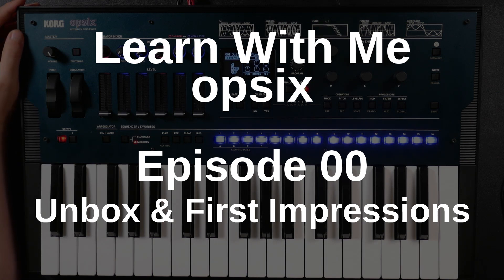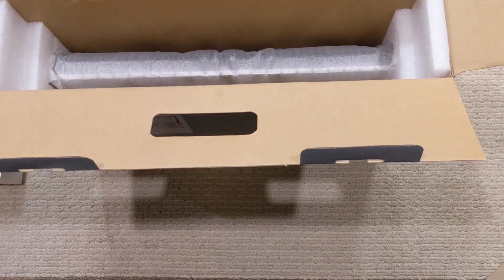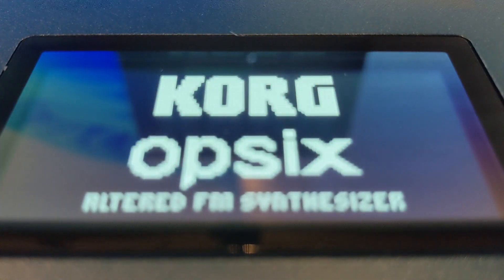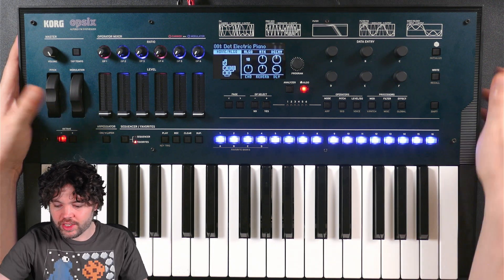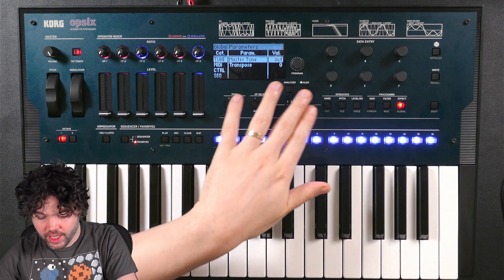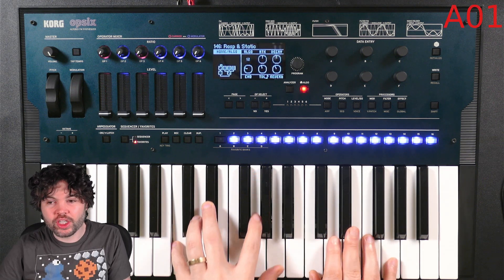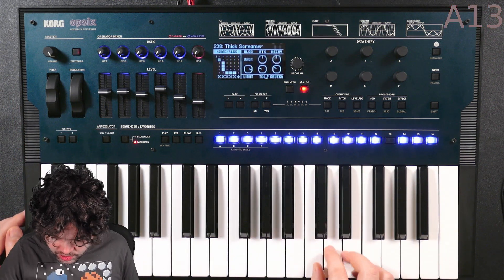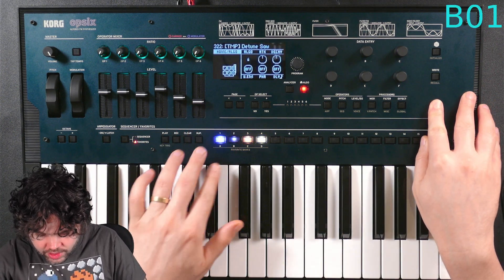Learn With Me - Opsix: Ep00 - Unboxing & Impressions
We unbox the synth, get a few first impressions and play the 48 factory preset favourites to get an idea of the sonic scope available.

In this series of videos you'll join me as I learn the ins and outs of the Korg opsix. I've read the manual and decided on an approach to getting a handle on it, but I won't be using the synth extensively outside of these videos. In this regard you'll get to see how I go about exploring a synth like this and apply my sound design and synthesis knowledge to go from the basics all the way through to (hopefully) designing complex and unique sounds I'd want to use.